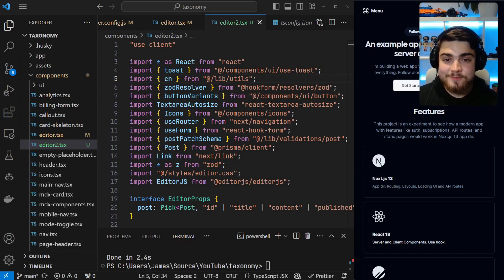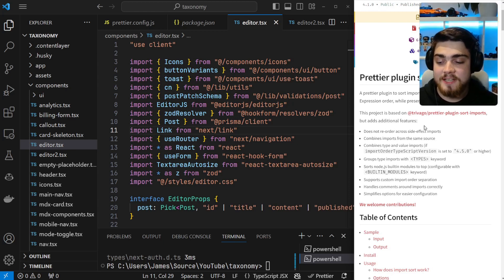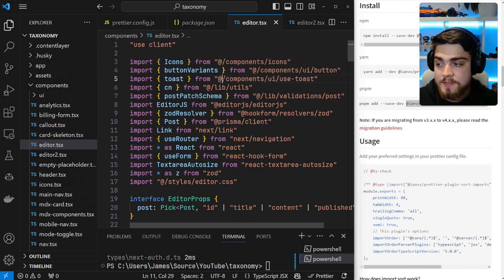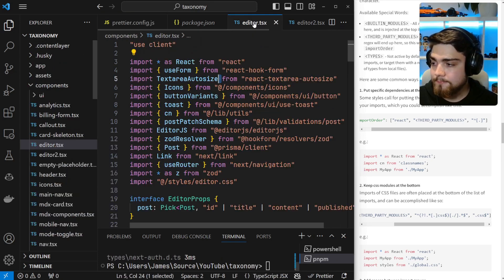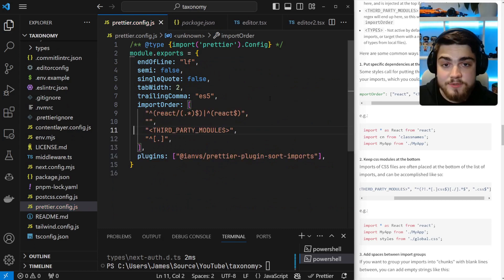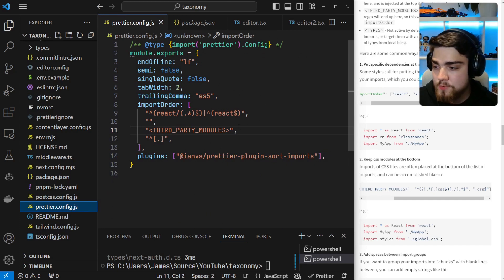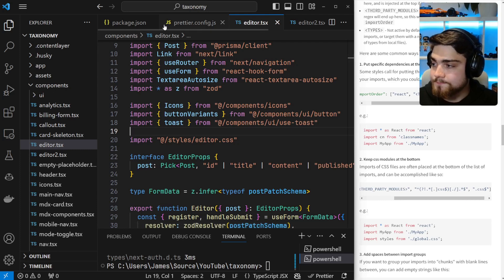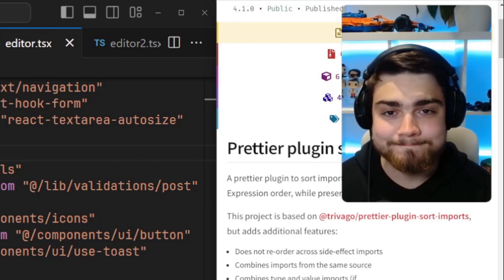Clean up your JavaScript imports with Prettier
Leverage the power of Prettier to keep your code based organised. I'll show you this powerful plugin to neatly and automatically sort our imports to keep our code clean and readable.

Get Started with the Prettier Plugin:
Install and explore more about the Prettier plugin:

Example Project:
The example project I used, "Taxonomy":

Additional Resources:
For those using TypeScript, explore path configurations (can be done in jsconfig too!):